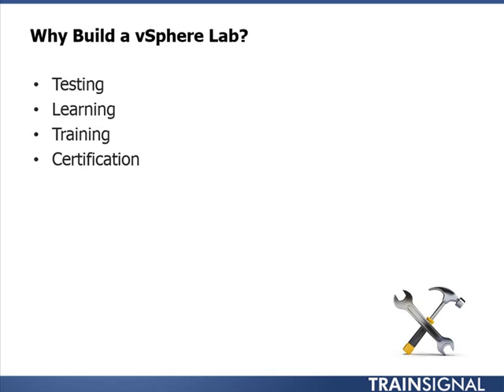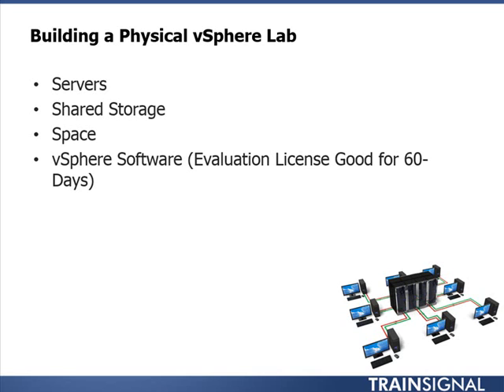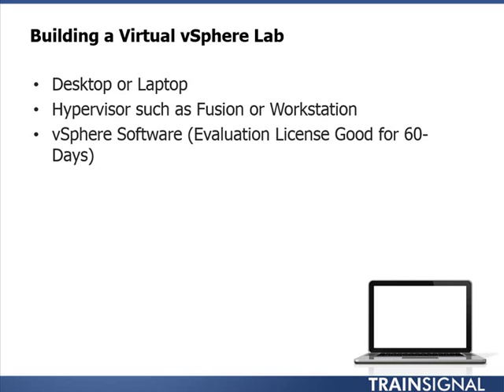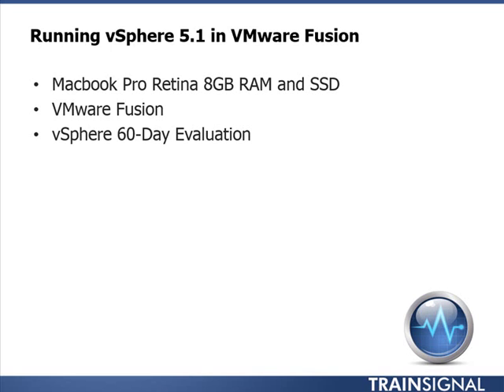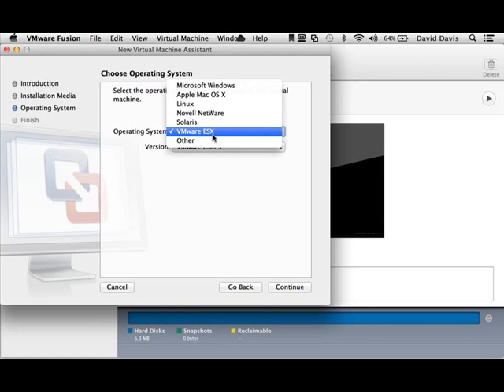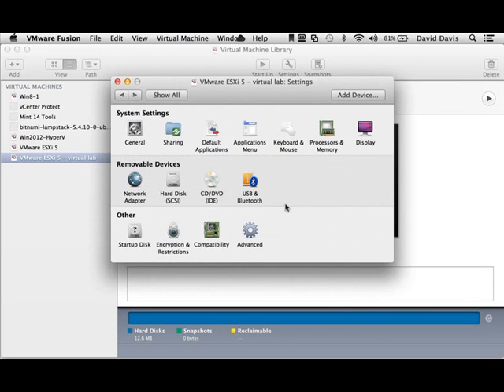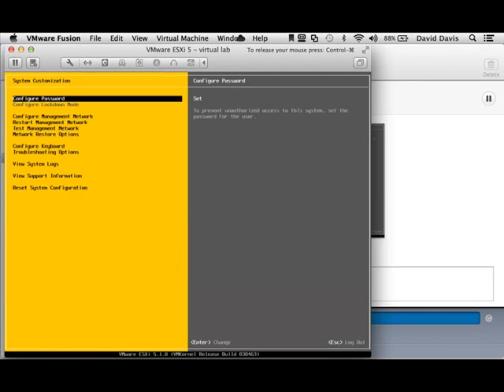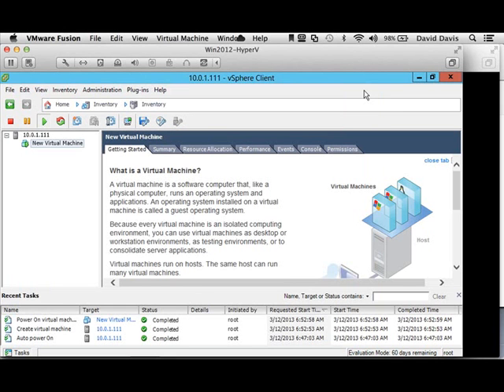Upgrading To VSphere & VCenter 5.1 | vmare vsphare Lesson 14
Vmare Vsphare
Computer Network